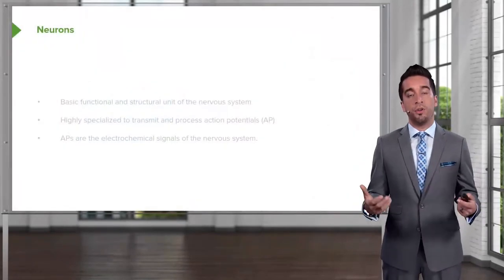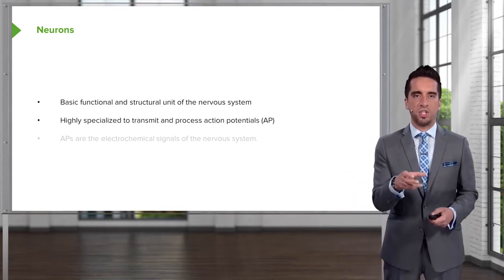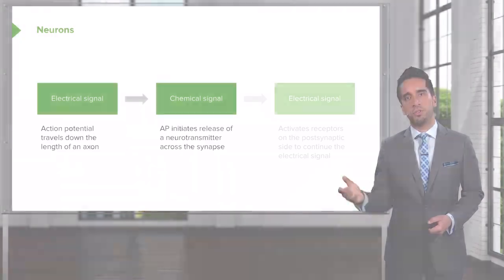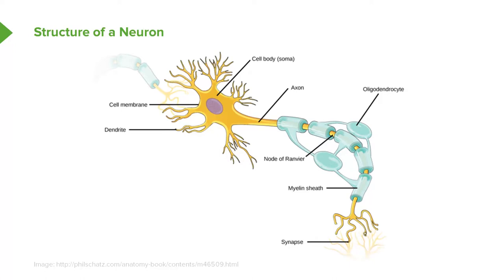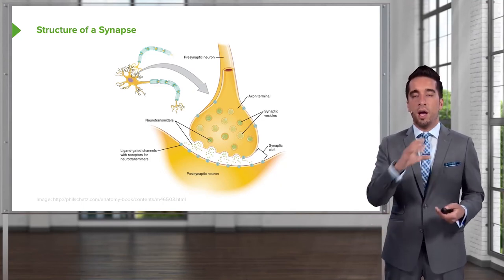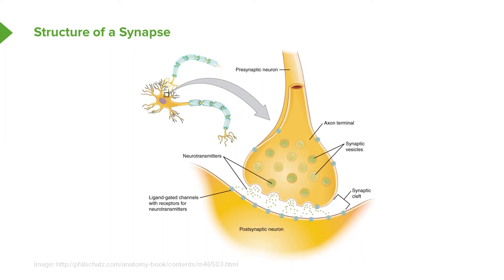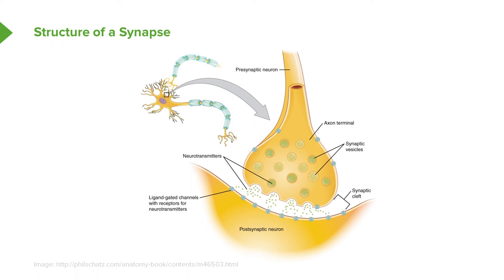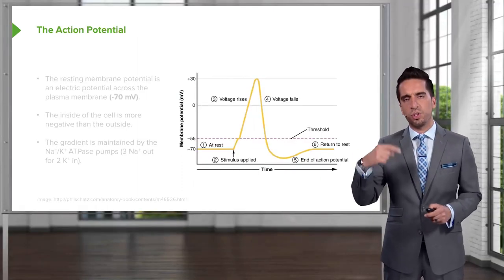Nervous System: Neurons and Synapses – Psychology & Sociology | Lecturio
This video “Nervous System: Neurons and Synapses” is part of the Lecturio course “Psychology and Sociology” ► WATCH the complete course

► LEARN ABOUT:
- Neurons and their structure
- Structure of a synapse
- The action potential

► THE PROF:
Dr. Tarry Ahuja is currently a senior medical real-world evidence scientist for a major pharmaceutical company and a lecturer at Carleton University, Canada. He has worked in the hospital setting and National Research Council of Canada for over 10 years.

► LECTURIO is your single-point resource for medical school:
Study for your classes, USMLE Step 1, USMLE Step 2, MCAT or MBBS with video lectures by world-class professors, recall & USMLE-style questions and textbook articles. Create your free account now

► READ TEXTBOOK ARTICLES related to this video:
The Autonomic Nervous System – The Autonomic Control Centre of the Human Organism